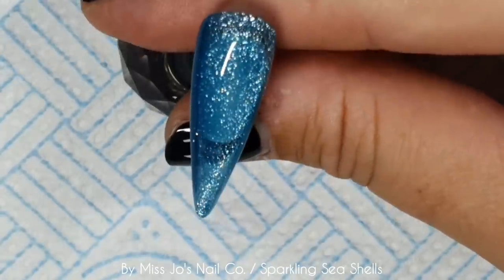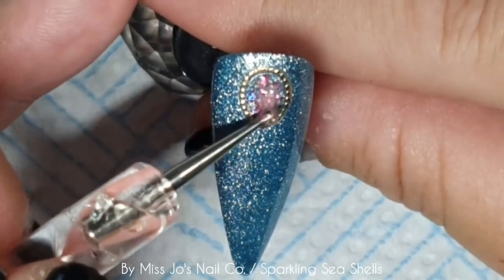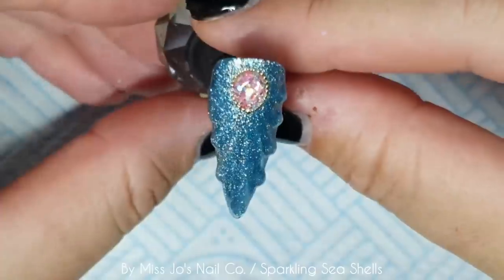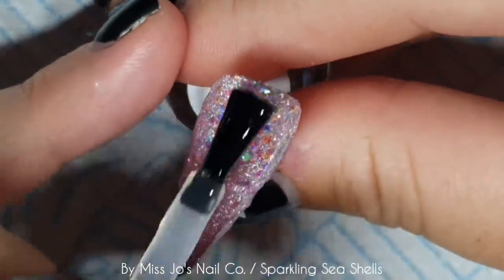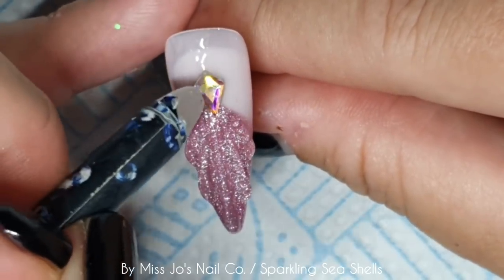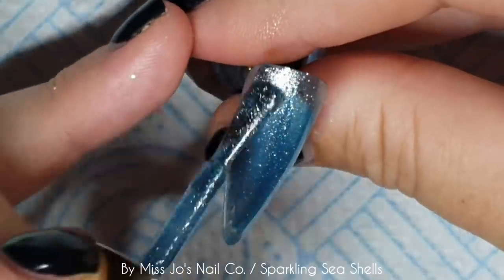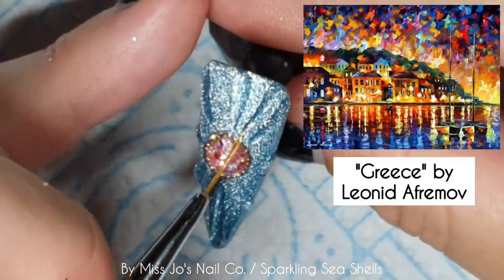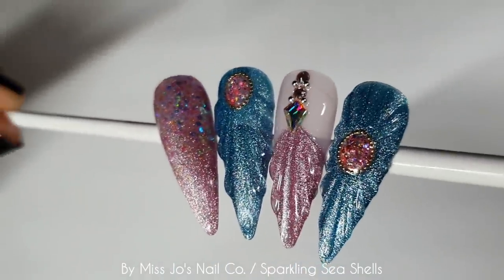🐚 SPARKLING SEA SHELL | Gel Polish Nail Art Design | Girly Summer Beach Nails | Pink Glitter | EASY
Hey gang!
I appreciate you stopping by 🥰.

💅🏽 PRODUCTS- ⚠️The brand I used here (Diamond Glitters & Gel Perfection) has closed down since the making of this video, therefore is not available for purchase. Any brand gel polish is fine to create the designs seen on this channel. If you own their products, the following were used in this video:
Builder Gel - Clear
The First Base
Super Base
Super Gloss
Diamond Gloss
Kite crystals
Rose crystals
Caviar beads
Blossom Candy (pink glitter)
Tropical Waters (blue glitter)